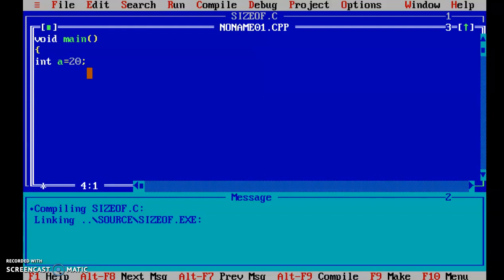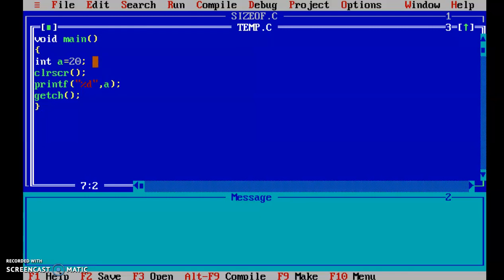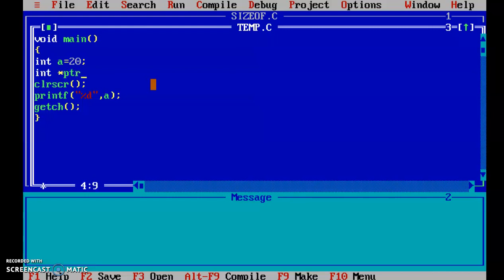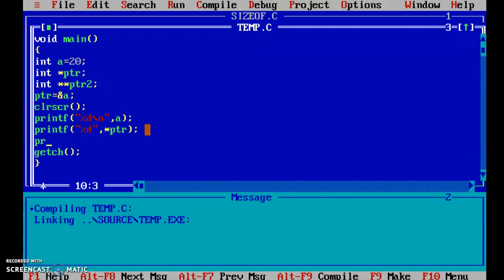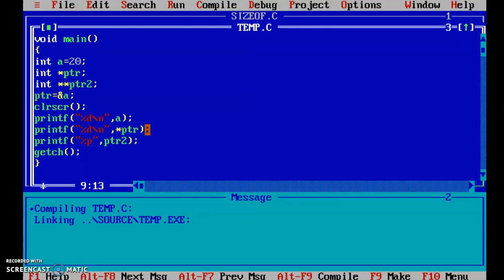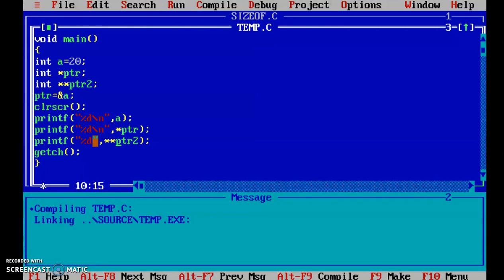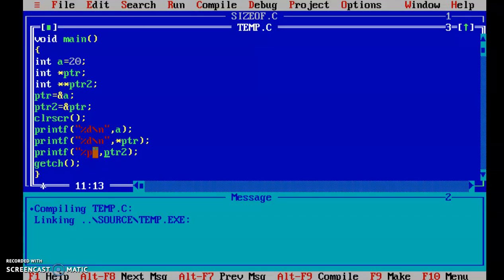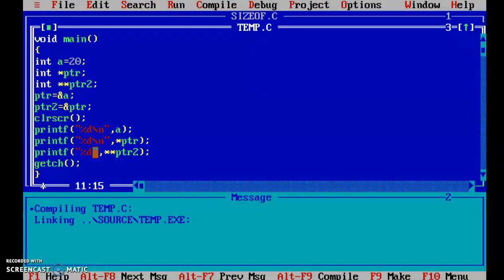pointers in C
Video tells about the pointer and pointer to pointer concept.